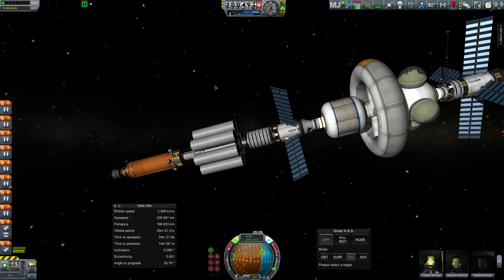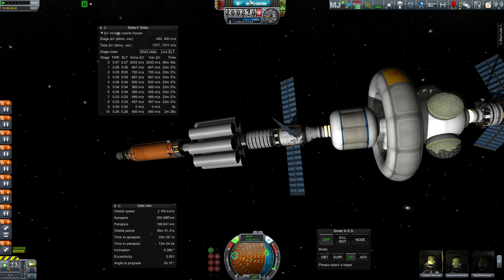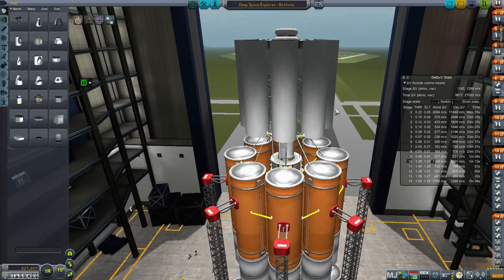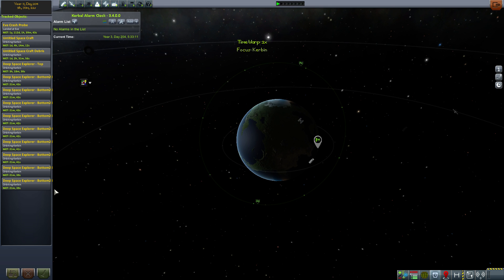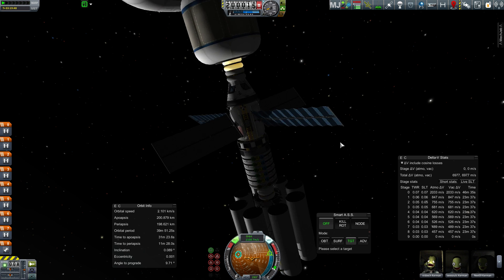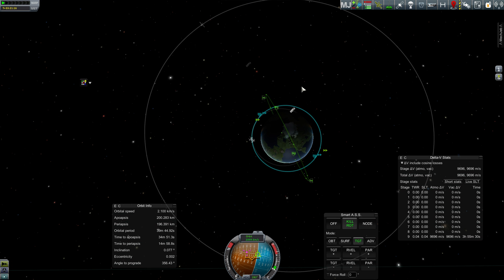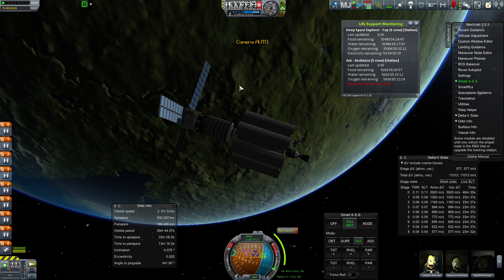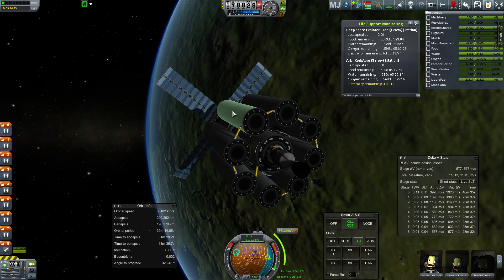MISSION TO JOOL: Nuclear Engines are Go! | Kerbal Space Program - Hard Mode Mods! - Ep #53